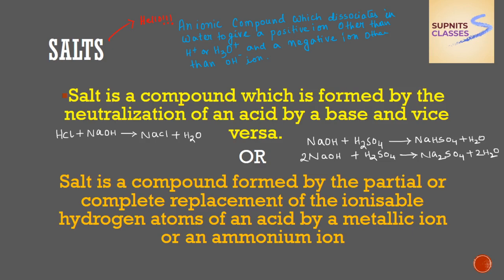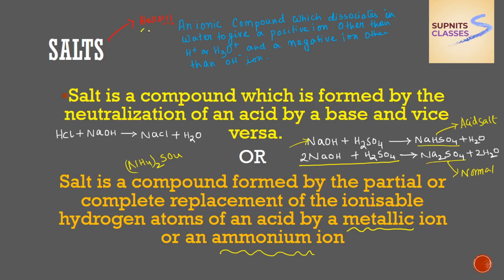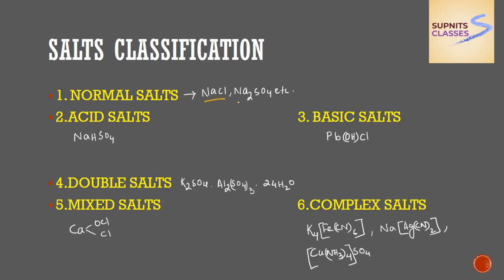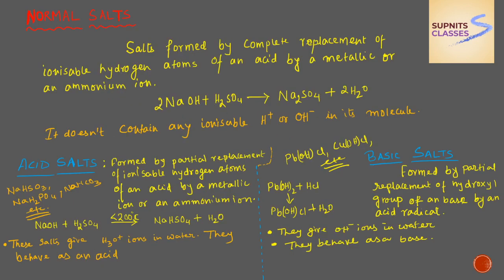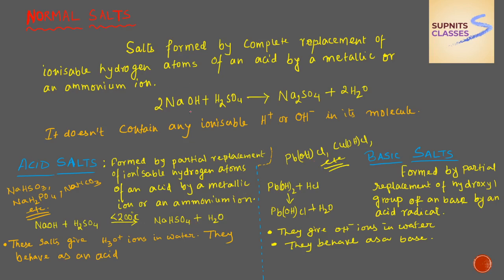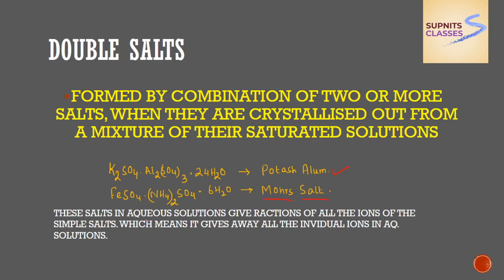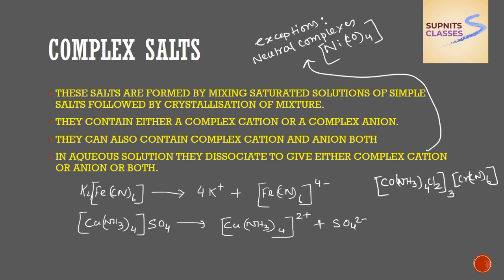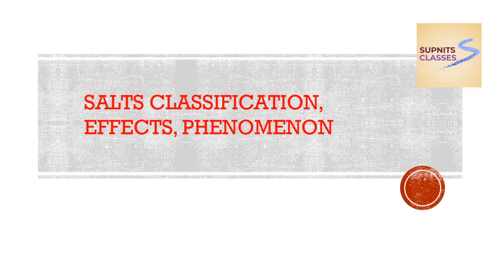ICSE SALTS : CLASSIFICATION